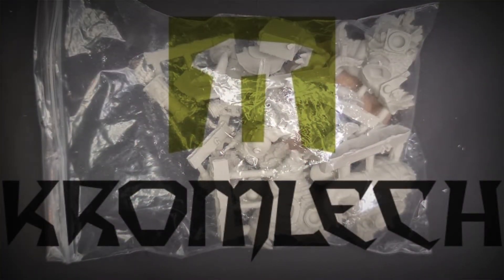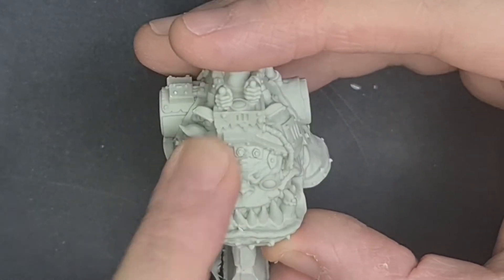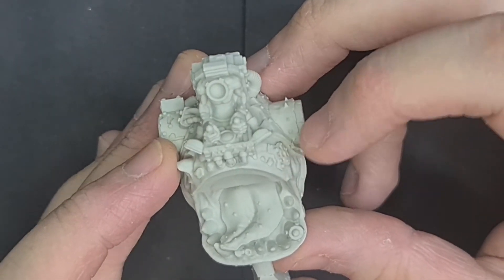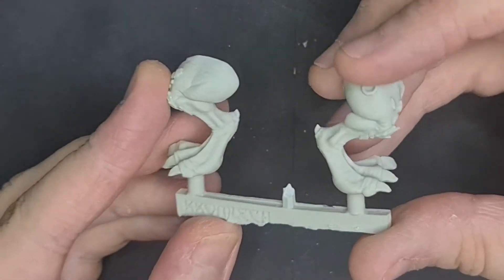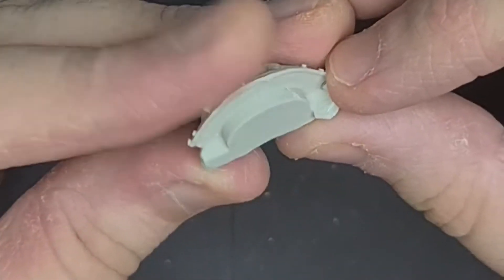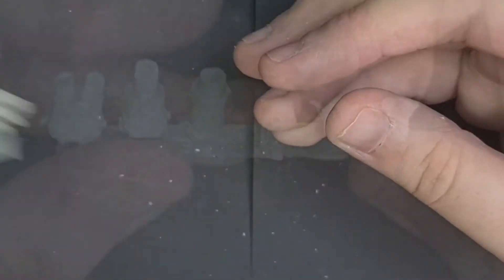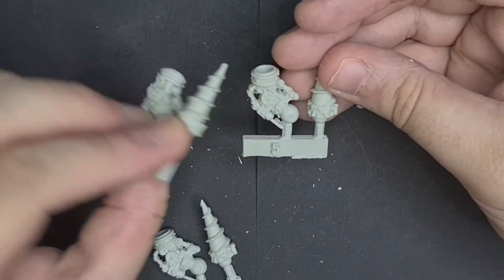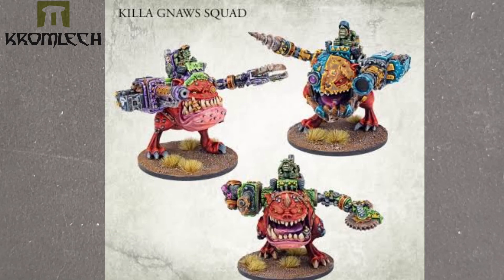Kromlech Killa Gnaws Squad Review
In this video I review Kromlechs Killa Gnaws Squad

Hyper Hobbies

Merch

Code: ORKTOBER = 20 Percent OFF!

Ko - Fi

***Code***

GEO7158

Earn Element Crystals (Store Credit)
DOUBLE Element Crystals

Gap Games Website

Gap Games Instagram

Gap Games Facebook Page